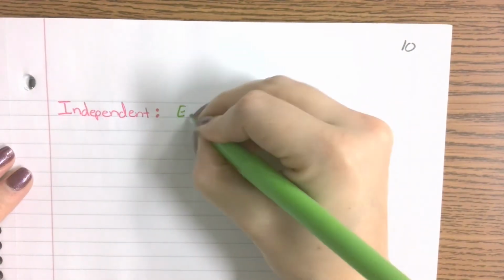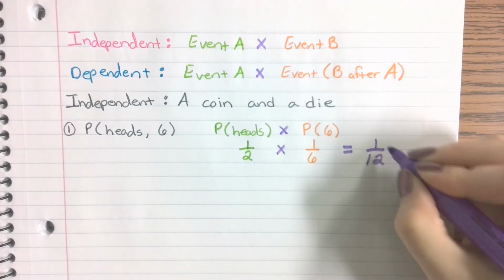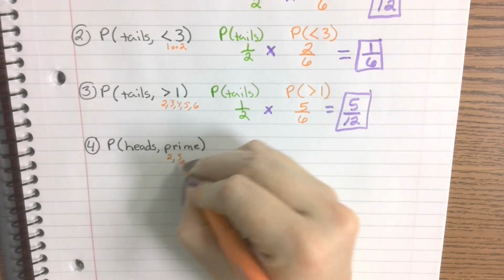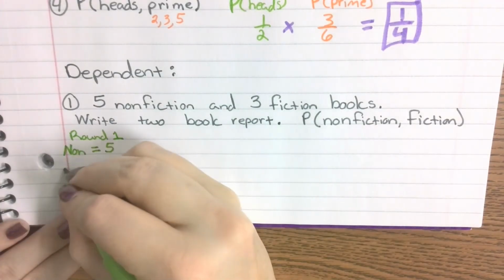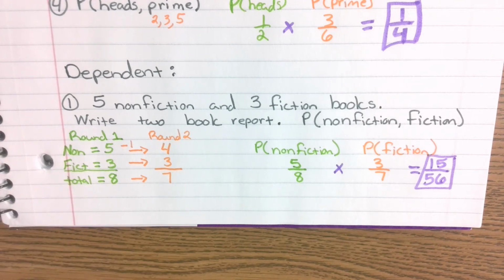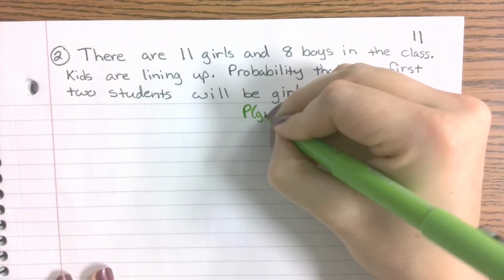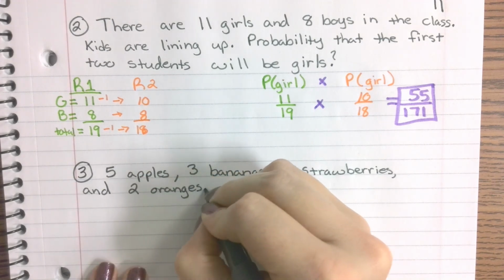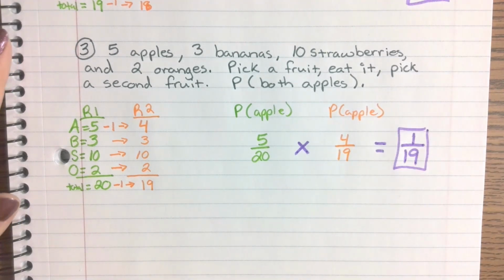8-18-21 Independent vs dependent Part 2